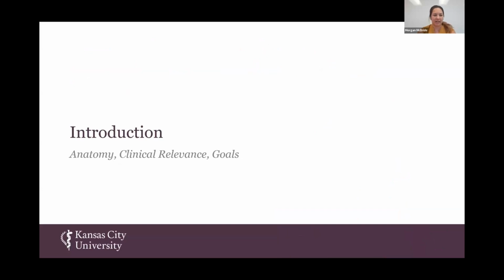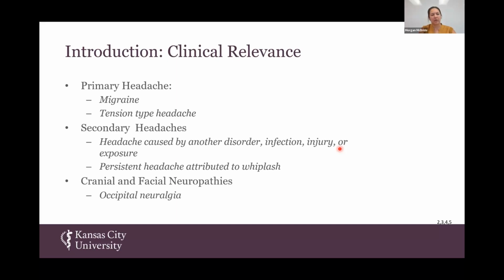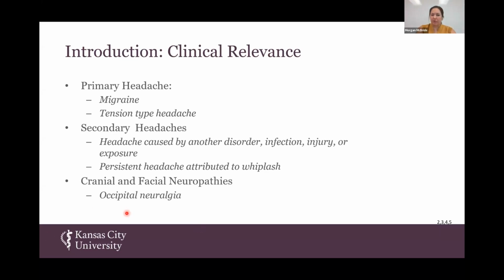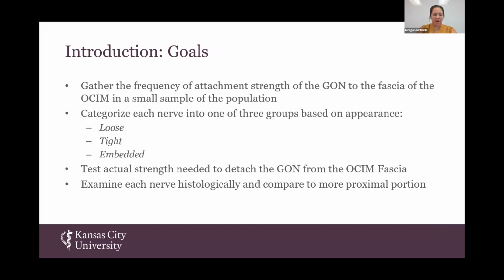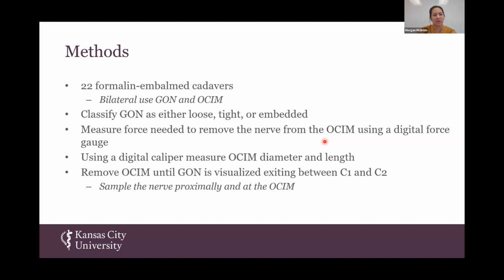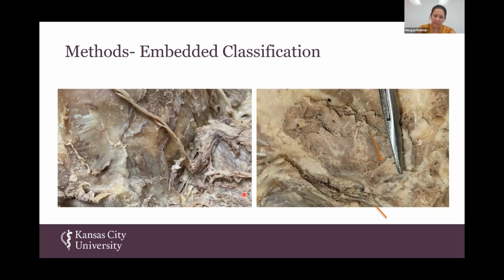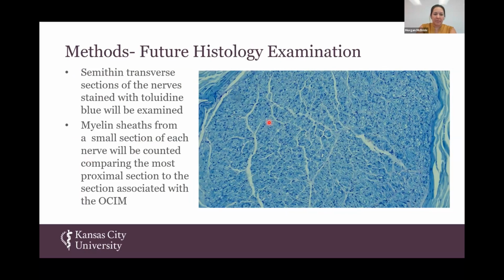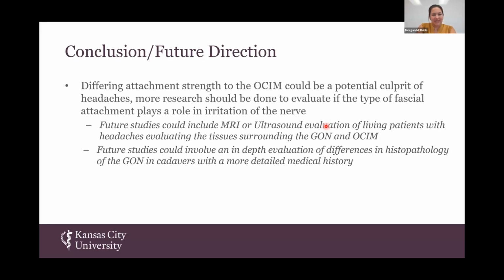"Anatomical interaction of the greater occipital nerve and the obliquus capitis inferior"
"Anatomical interaction of the greater occipital nerve and the obliquus capitis inferior" - MKRC Student-Led Journal Club and Case Study presentation by student doctor Morgan McBride. 6-6-23

Student Doctor Morgan McBride is currently an anatomy fellow in between their second and third year on the Kansas City campus. They completed their undergraduate education at Missouri Southern State University in Joplin, and received their Master of Biomedical Science at KCU. They are currently interested in surgery, but are looking forward to experiencing all of the different specialties during rotations this year. In their spare time they play sand and indoor volleyball with their boyfriend and enjoy spending time with their family and dog Cube.